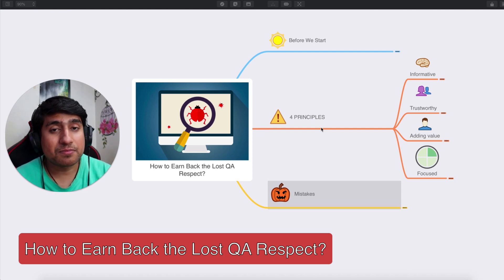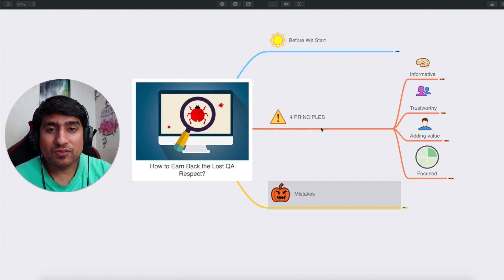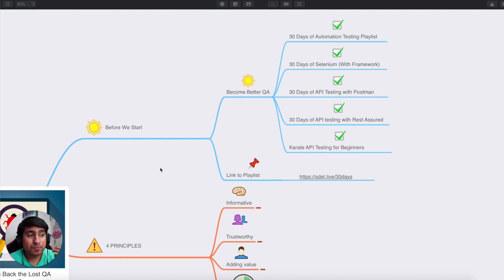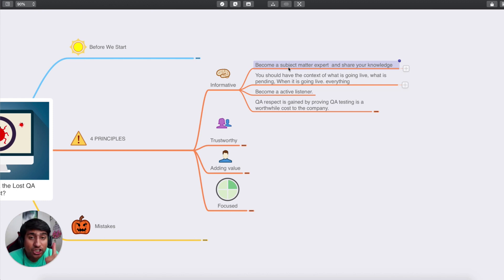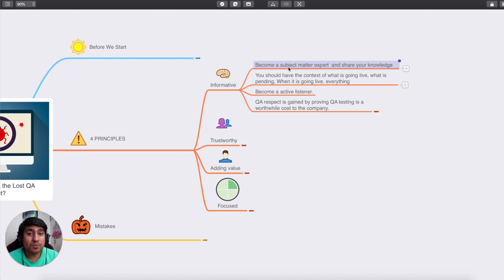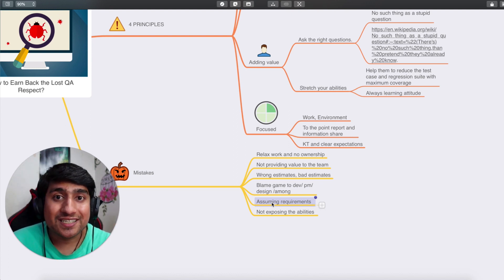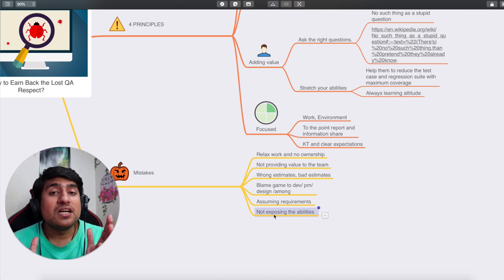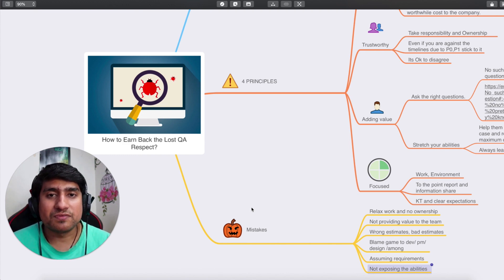How To Earn Back the Lost QA Respect? | Software Testing Tutorial.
In this video, We are going to discuss How To Earn Back the Lost QA Respect?

✅ 4 PRINCIPLES to Earn back the QA Respect.
 🔥 Informative
  Become a subject matter expert  and share your knowledge
  You should have the context of what is going live, what is pending, When it is going live. everything
  Become a active listener.
  QA respect is gained by proving QA testing is a worthwhile cost to the company.

 🔥Trustworthy
  Take responsibility and Ownership
  Even if you are against the timelines due to P0,P1 stick to it
  Its Ok to disagree
 🔥 Adding value
  Ask the right questions.
   No such thing as a stupid question
 🔥 Stretch your abilities
   Help them to reduce the test case and regression suite with maximum coverage
   Always learning attitude
 Focused
  Work, Environment
  To the point report and information share
  KT and clear expectations
🔥🔥IMPORTANT LINKs 🔥🔥